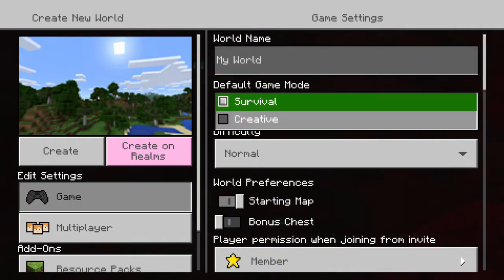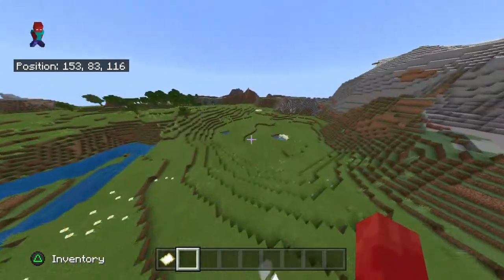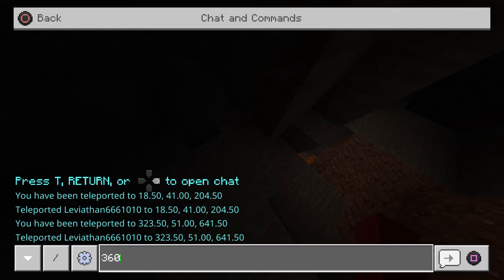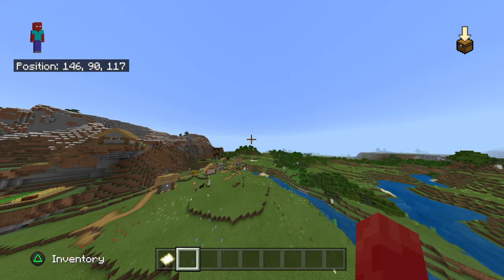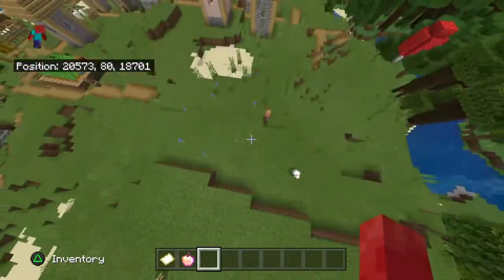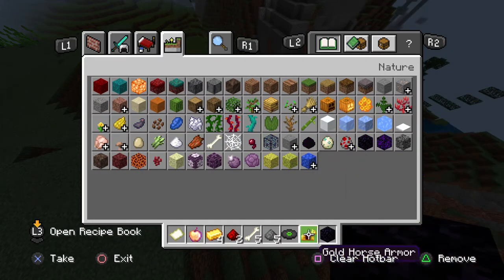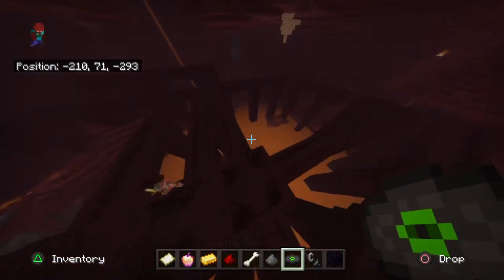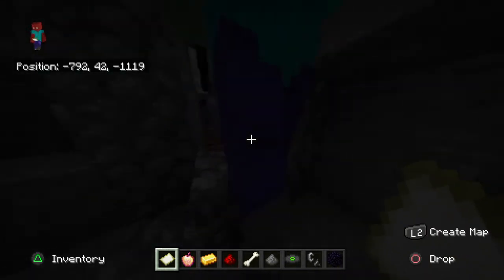TRIPLE SPAWNER SEED+MORE!!!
Seed -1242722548 Triple Spawner Coordinates -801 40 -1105. If you enjoyed PLS like and sub. Be sure to check out Leviathan Krackens channel
If you want to join my realm i stream every Saturday and Friday (Hopefully)